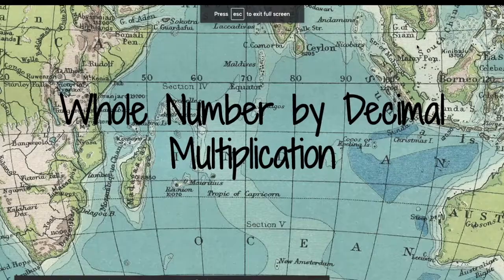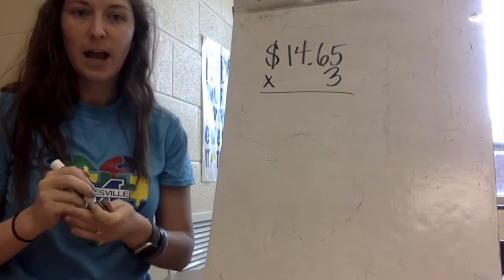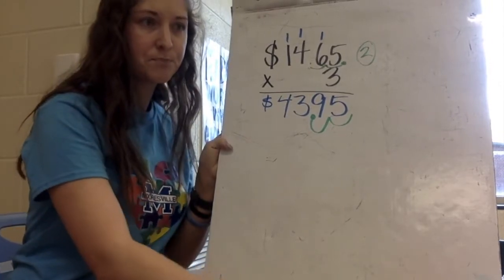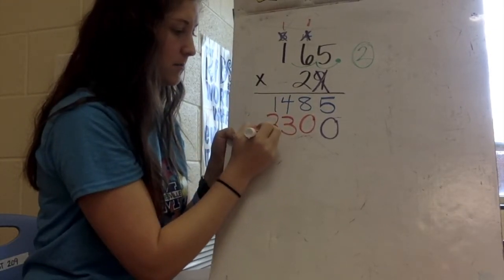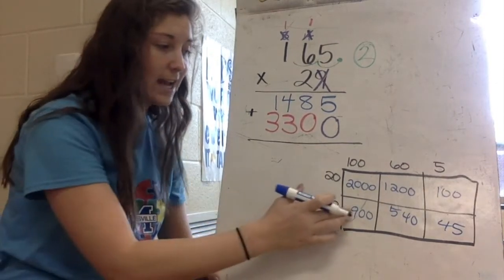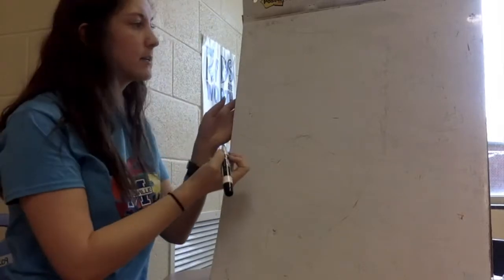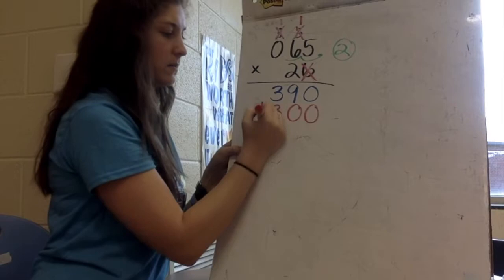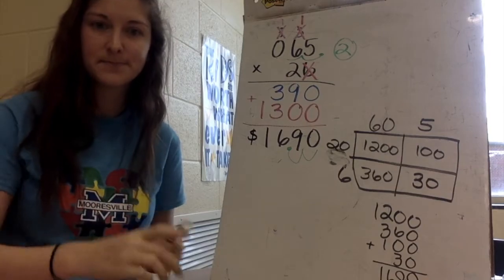March 25th Math